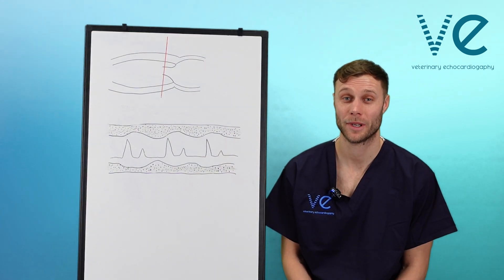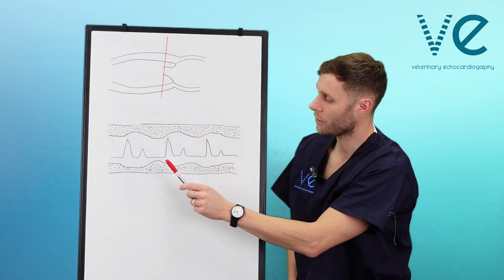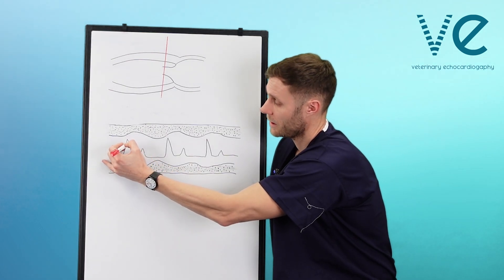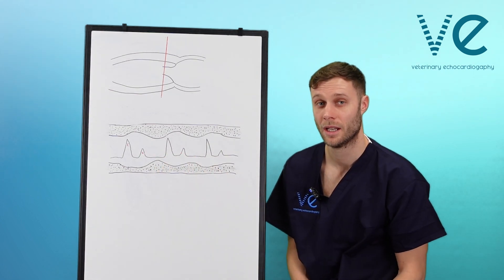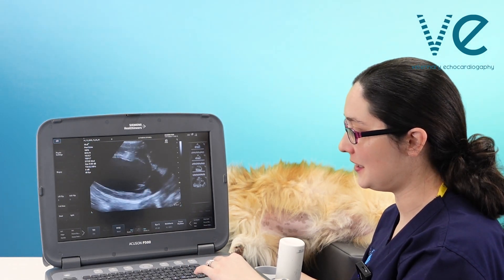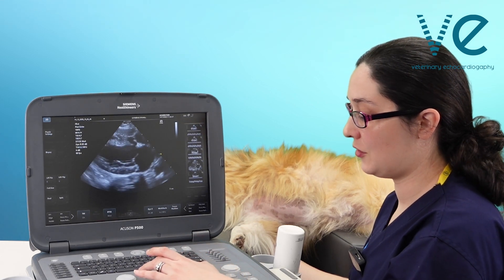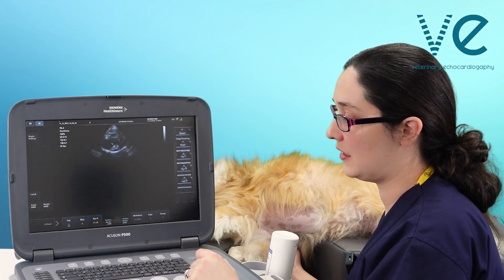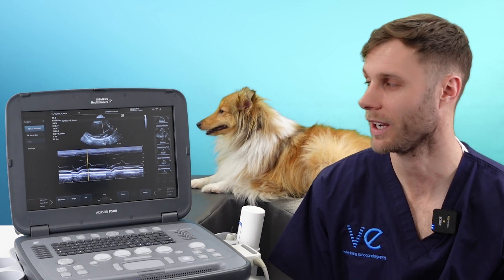What is EPSS, and how do I obtain it?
0:00 Introduction to EPSS
0:50 How to obtain and measure EPSS
2:43 Practical demonstration, long axis
3:41 Practical demonstration, short axis
4:00 Pros and cons of EPSS

Find out whether our echocardiography programme is right for you by booking a call with us